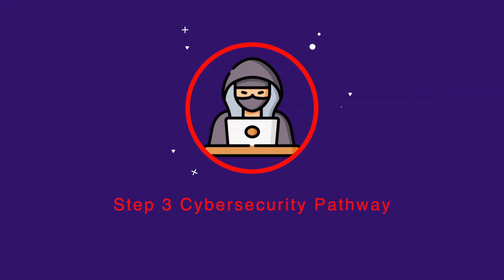5 Steps To Get Started in Cybersecurity: Beginner Tips, Certifications and Career Paths